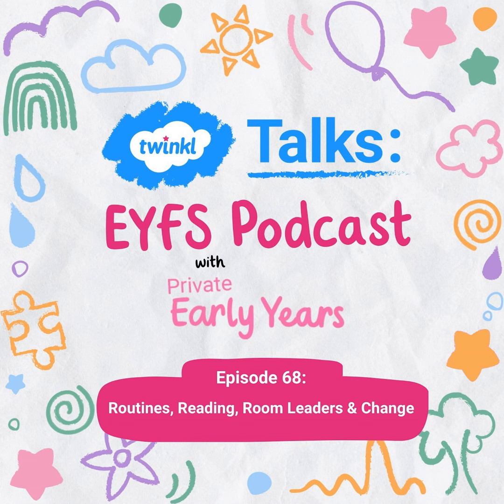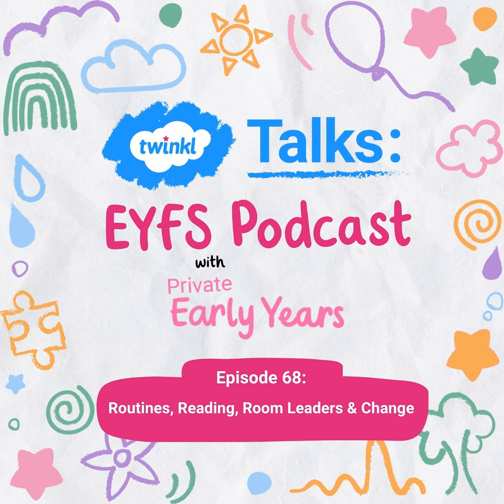Episode 68: Routines, Reading, Room Leaders & Change!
Twinkl Private Early Years answers your early years practitioners problems! This episode covers:

  •  What methods do you use to improve daily routines?
  •  What does reading look like for different ages
  •  What characteristics do you look for in a room leader?
  •  How do you cope with a room change in private nurseries?

Want to see more from the Twinkl Private Early Years team?